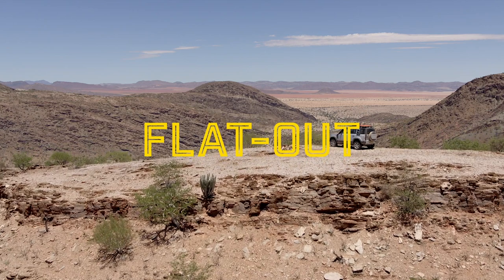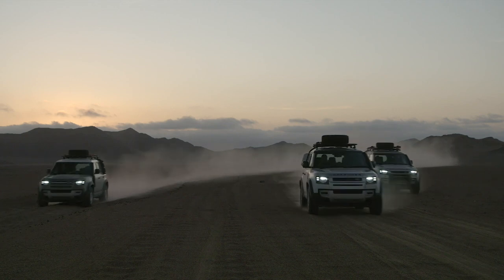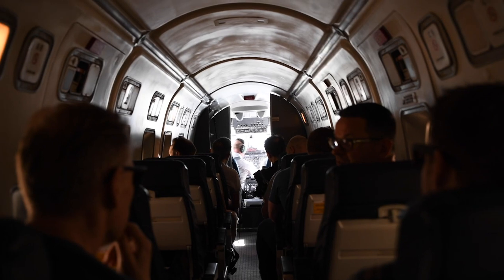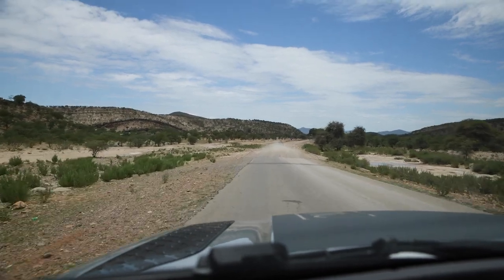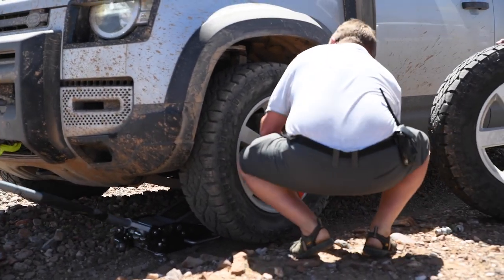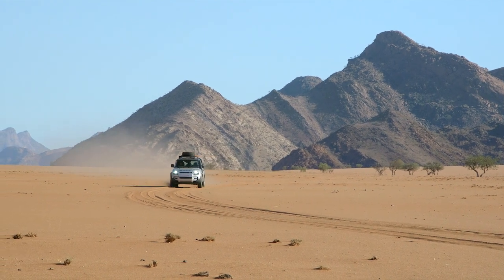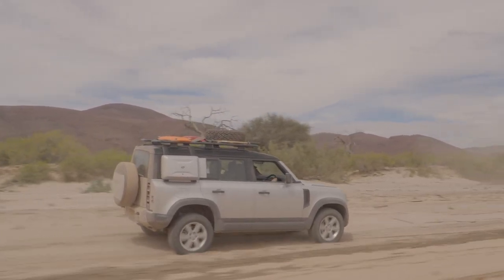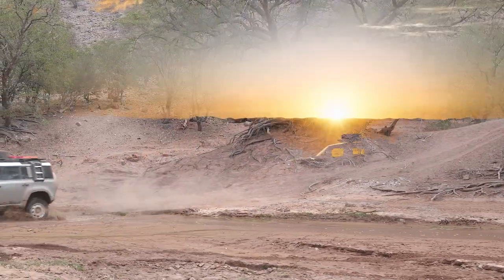New Land Rover Defender takes on the wilds of Namibia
In a review like no other, we take the new Land Rover Defender 110 on a serious shake-down, tackling some of the toughest terrain Namibia has to throw at us.

There have been grumblings from the Defender diehard that this modern iteration hasn't got what it takes to wear the Defender badge with pride, but after four gruelling days traversing sand, rocks, mud, ruts and rivers, we can safely safe we were deeply impressed with its capabilities.

This short film, edited by Harrison Hopton, is a cobbled together mash-up of anything Flat-Out writer and photographer Leon Poultney could grab on his camera, the pro shots from a videographer on the trip and clips nabbed at haste on an iPhone.